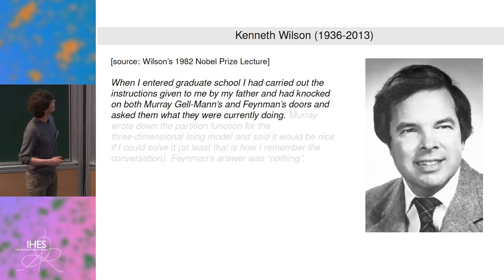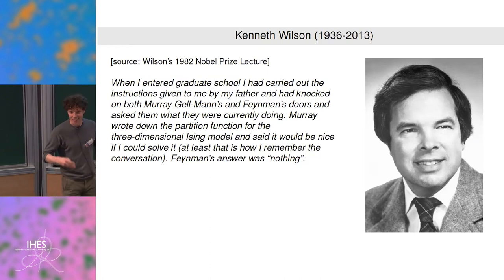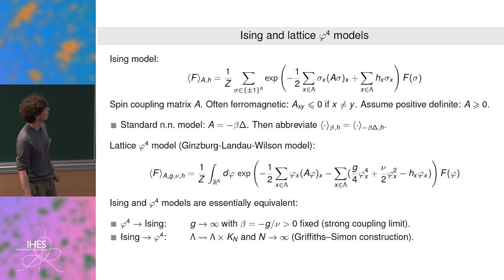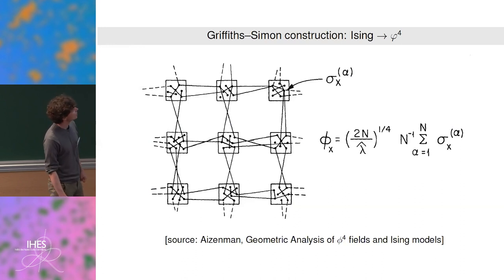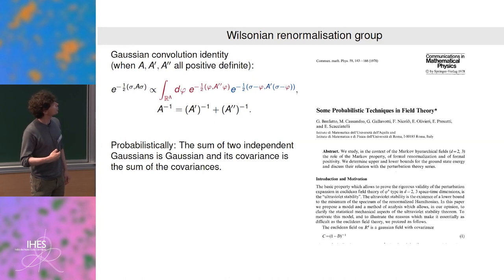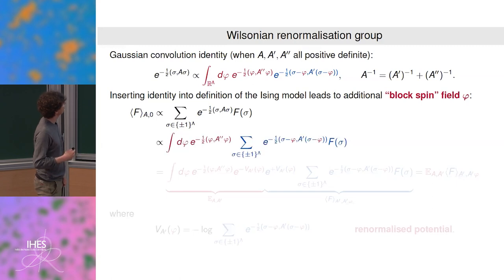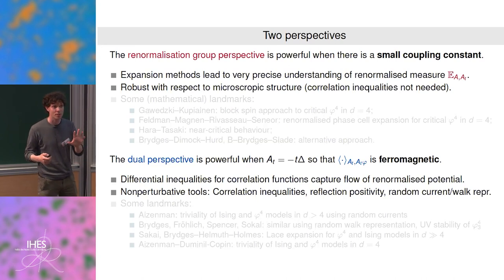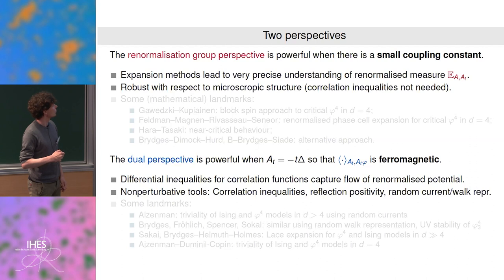Roland Bauerschmidt - Perspectives on the renormalisation group approach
The goal of this talk is to review some of the successes but also the outstanding challenges of the renormalisation group approach to the Ising and \varphi^4 models. I will also try to describe a common perspective of the usual approach to the renormalisation group based on perturbation theory and cluster expansions with some of the substitutes for these, based on random currents or random walks.

Roland Bauerschmidt (University of Cambridge)